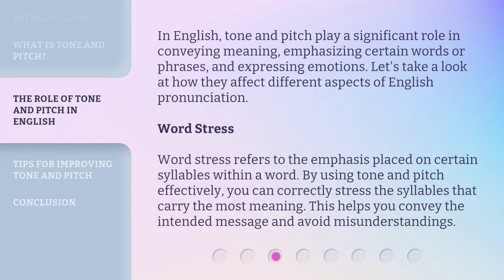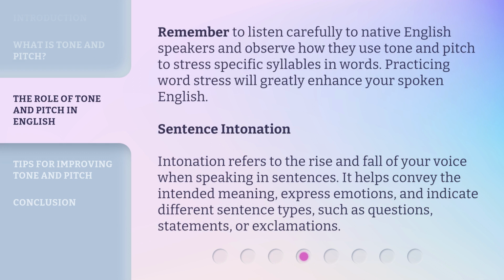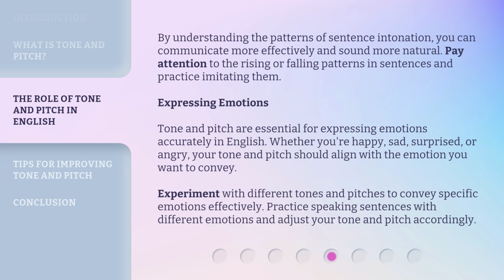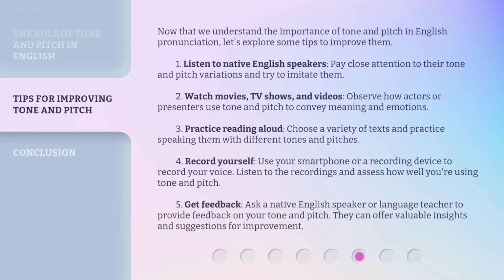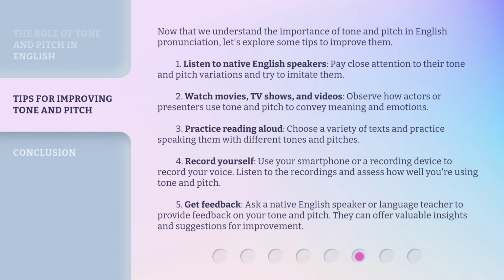Tone and Pitch: Improving Your English Pronunciation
Mastering Tone and Pitch: The Key to Perfect English Pronunciation • Learn how to use tone and pitch effectively to communicate more effectively and sound more natural when speaking English. Discover the role of tone and pitch in conveying meaning, emphasizing certain words or phrases, and expressing emotions. Improve your pronunciation and avoid misunderstandings with this helpful video guide.

00:00 • Introduction - Tone and Pitch: Improving Your English Pronunciation
00:30 • What is Tone and Pitch?
01:25 • The Role of Tone and Pitch in English
03:20 • Tips for Improving Tone and Pitch